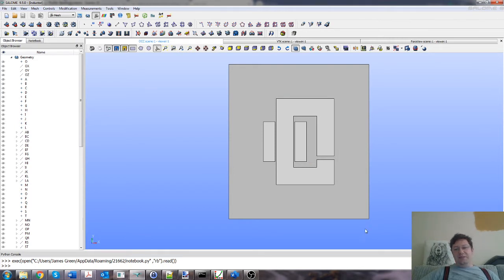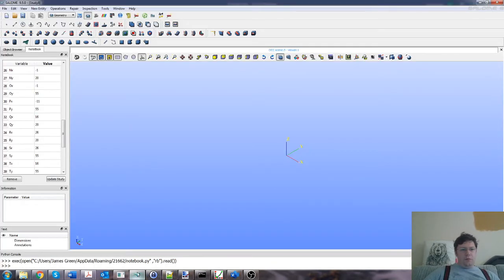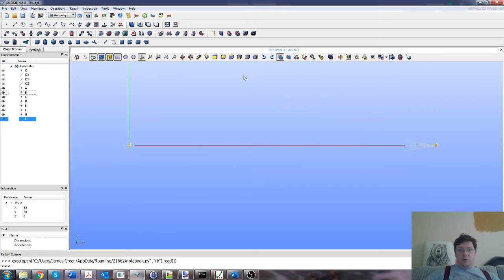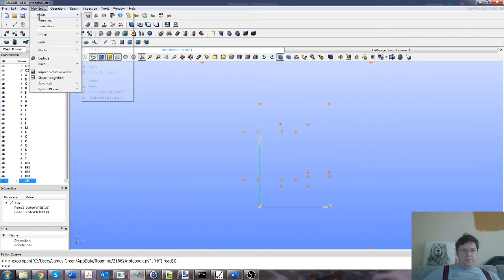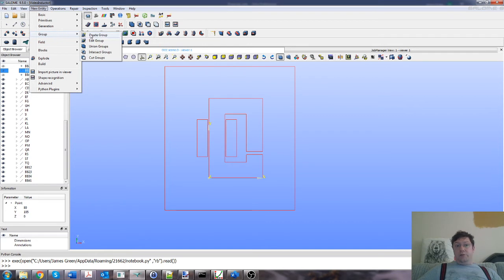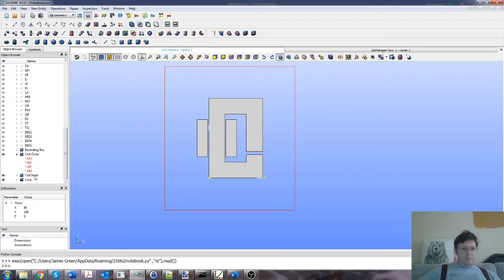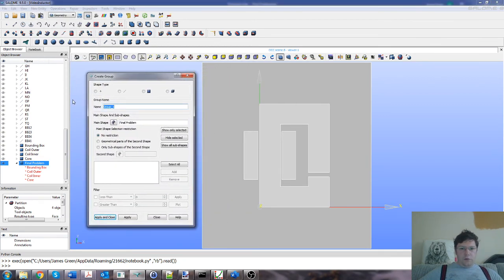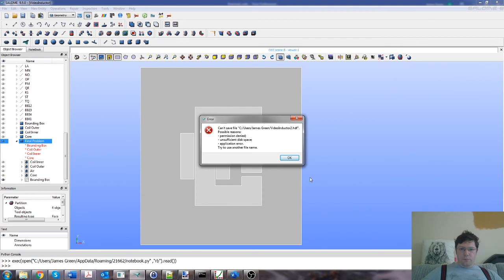Salome - Elmer FEM - Paraview: Workflow for Magneto Dynamics 2D - Part 2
The second part of a short series on one possible workflow for finite element analysis in ELMER. This video deals with the creation of a 2D geometry in Salome.